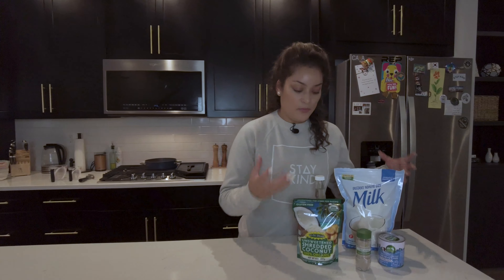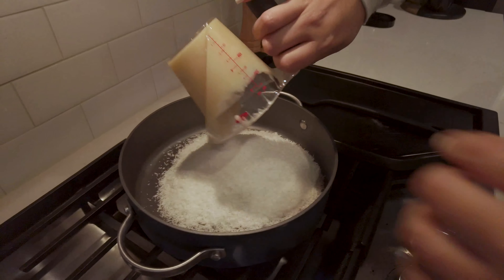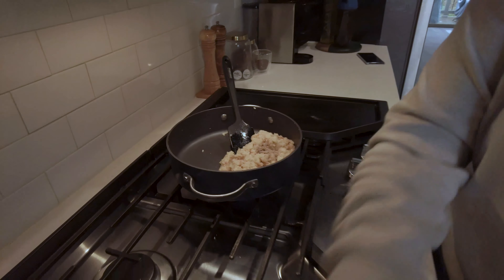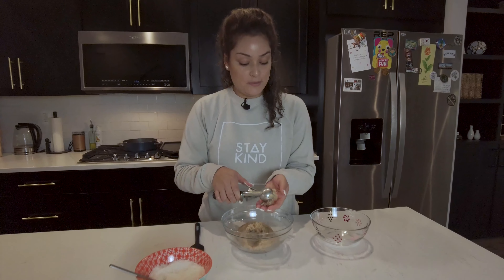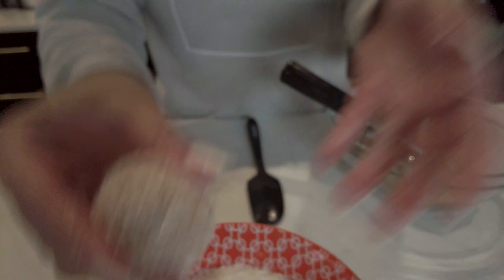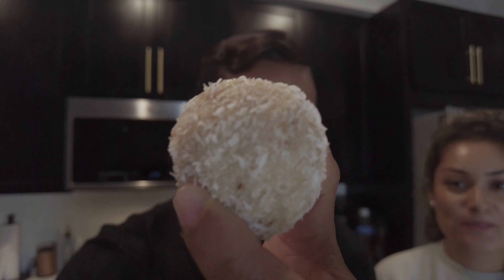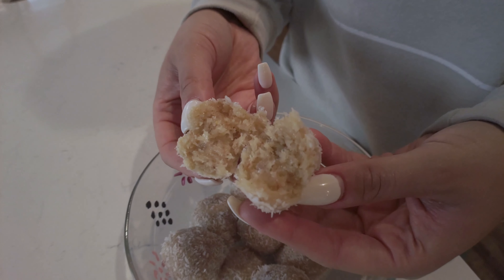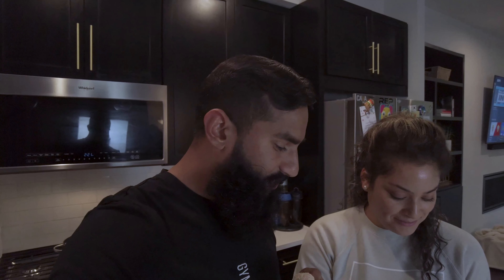Best Coconut Ladoos!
INGREDIENTS:
-2 cups fresh/desiccated coconut
-1 cup condensed coconut milk
-1/2 cup milk powder
-1/4 tsp cardamom powder
-1 tsp rose water (optional)
-Fresh or desiccated coconut to coat the ladoos

INSTRUCTIONS:
1. In a pan over medium heat, add coconut, condensed milk and milk powder. Mix together and cook for about 10-15 minutes until the mixture thickens and dries out.
2. Add cardamom powder and rose water. Combine well and transfer the mixture into a bowl to let it cool off (approx. 8-10 minutes).
3. While the mixture is still slightly warm, roll truffle-sized balls out of the mixture and coat each one with more coconut. Serve and enjoy!